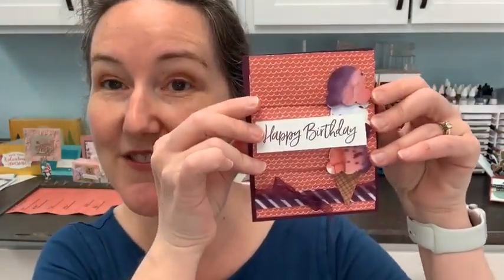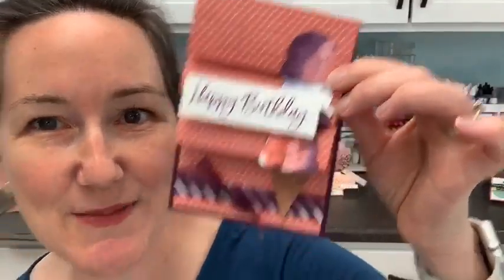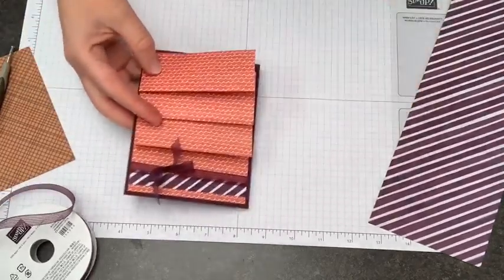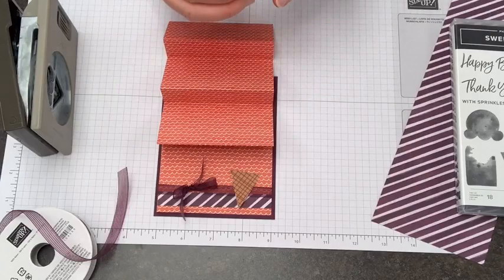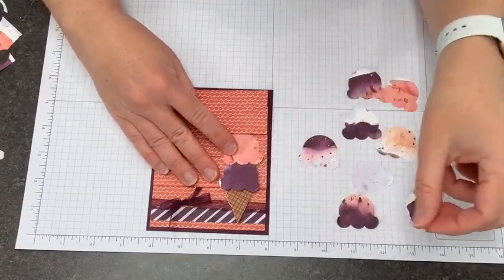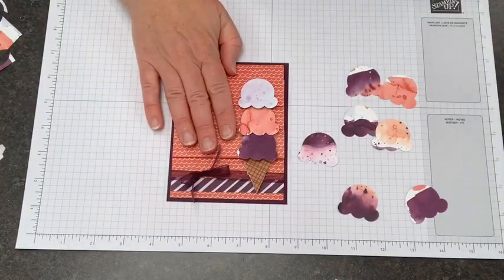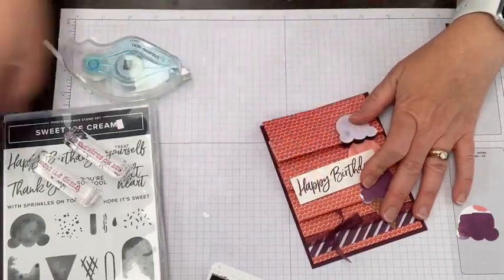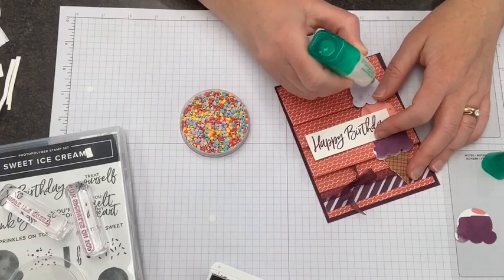Ep 121, Fun Fold with Sweet Ice Cream Surprise: So Many Scoops!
Episode 121, Sweet Ice Cream Surprise: So Many Scoops!
LovenStamps Studio Tours: Maker Mornings with Meg

Ever since this stamp set came out, I've wanted to make this card. So this morning I figured it out - complete with cutting and scoring directions, for an Ice Cream Surprise that's more than it first appears! Grab your Sweet Ice Cream stamp set and Ice Cream Cone Builder Punch and I'll give you all the details.

Plan to tune in on Wednesday for our next Maker Mornings with Meg project!

Add items to your cart with April hostess code MPZ3NUG6 for LovenStamps Perks Points and tutorials.
**Orders over $150 should not use the hostess code since. Those orders qualify for Stampin Rewards selected at the time of the order. Don't worry, you'll still qualify LovenStamps Perks Points and tutorials!